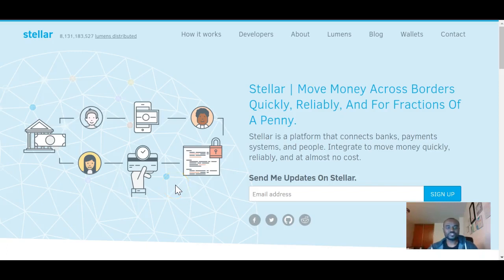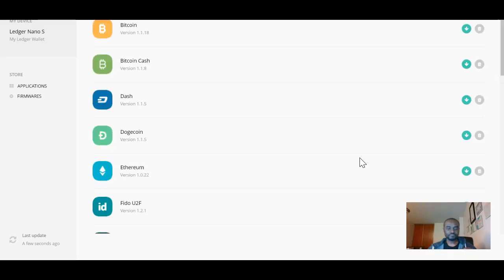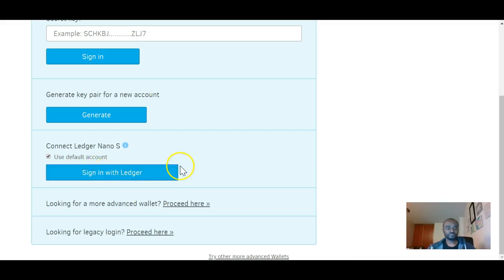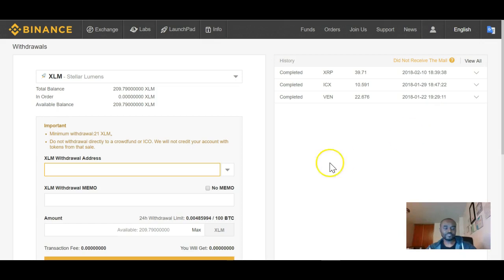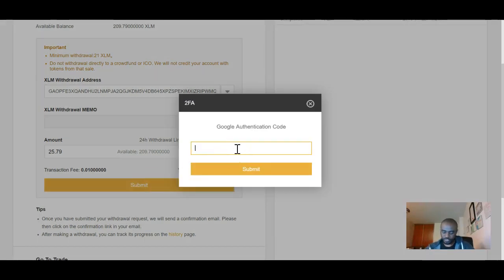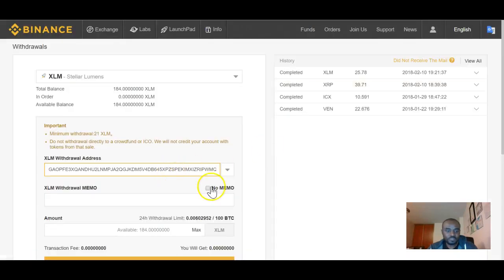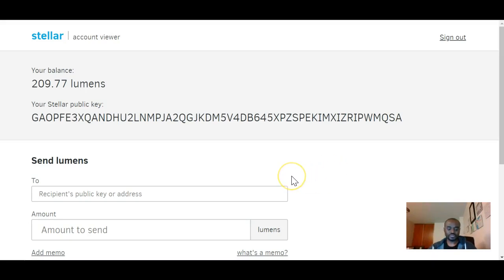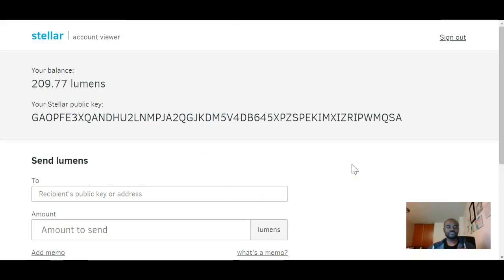HOW TO SETUP AND TRANSFER STELLAR LUMENS TO LEDGER NANO S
Get $10 worth of Bitcoin from Coinbase when you buy $100 worth of Bitcoin